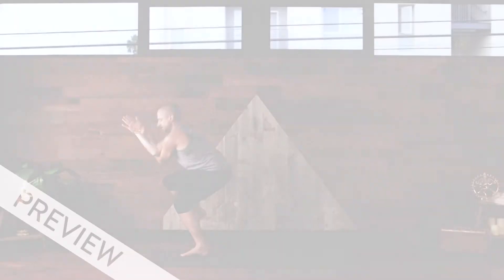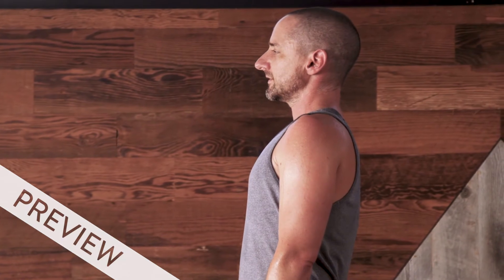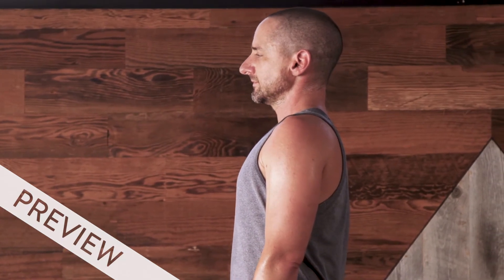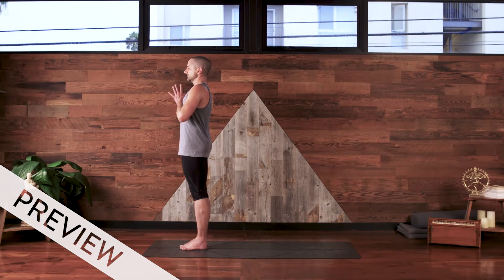Balancing Transitions (Wanderlust TV Yoga Class Preview)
Noah Mazé // 20 min // Level 2/3 // Vinyasa
Now available on Wanderlust TV as part of the Grab 'n' Go Vinyasa class pack.
How easily we overlook transitions between poses! The goal of this class is to decrease speed and increase stability by focusing on the spaces in between. Move smoothly and steadily between balancing poses, standing poses, and a few gentle inversions.